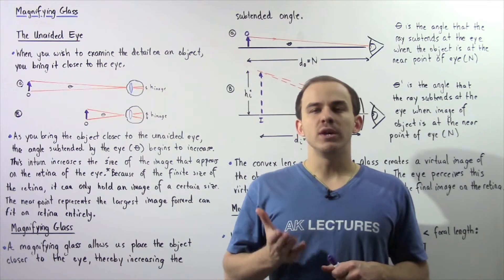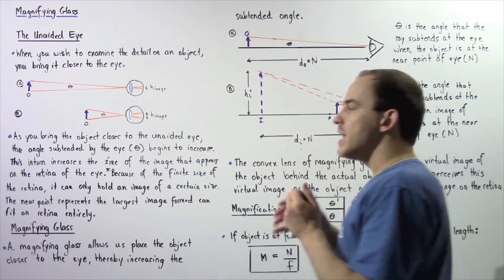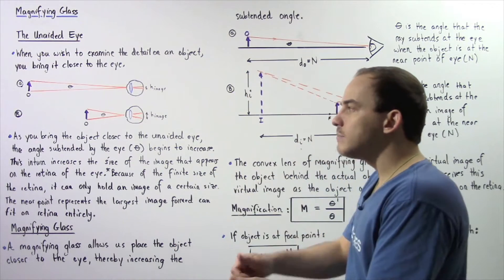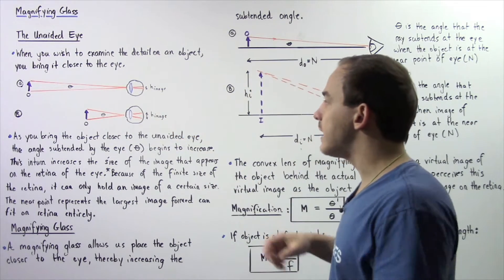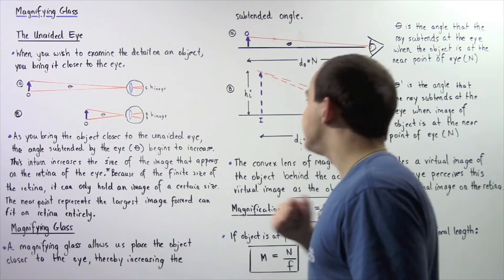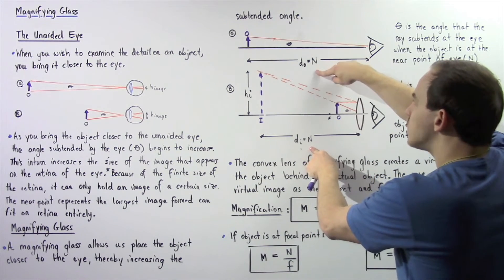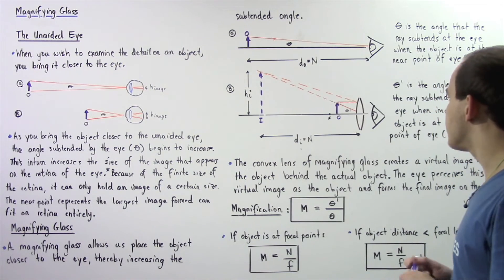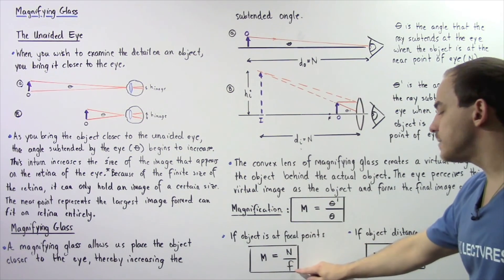Magnifying Glass and Angular Magnification